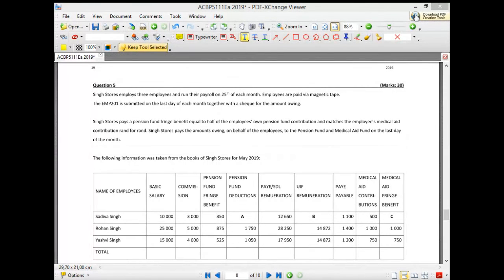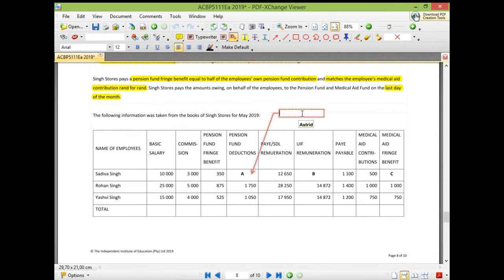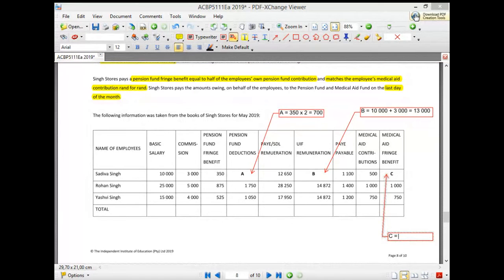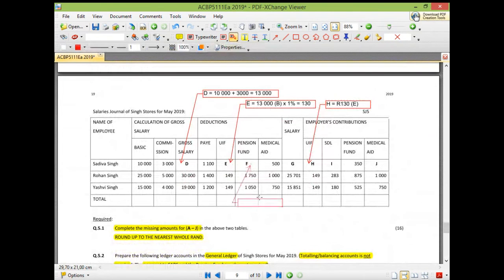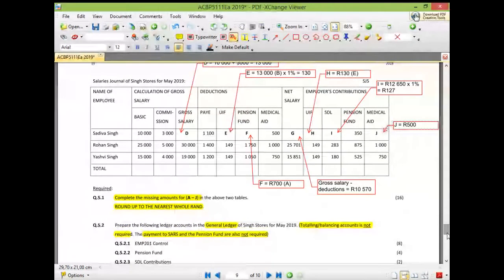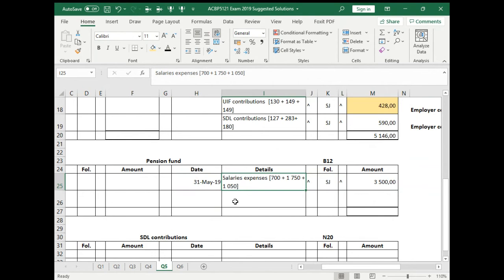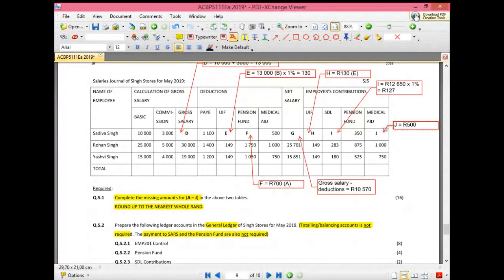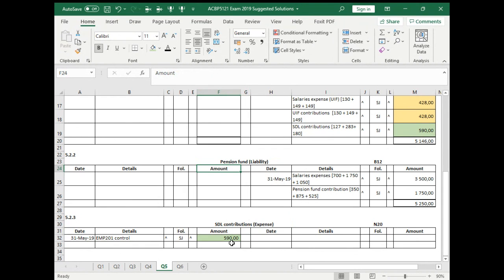ACBP5121 Exam Workshop 31 Aug 2021 8h00 11h50 recording 5